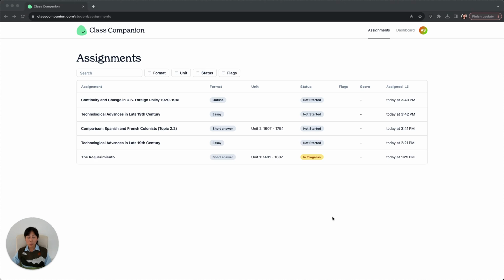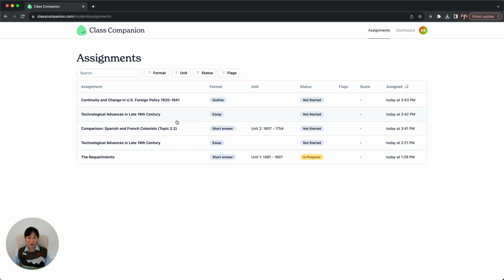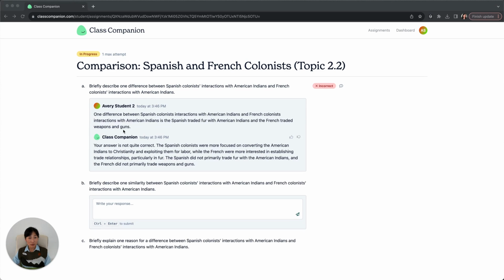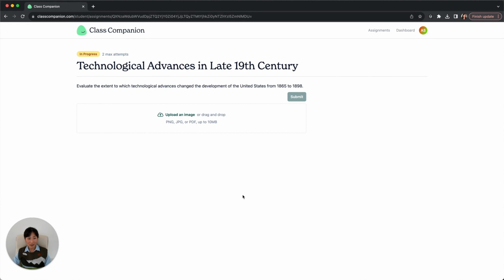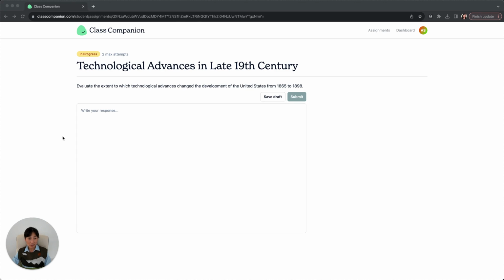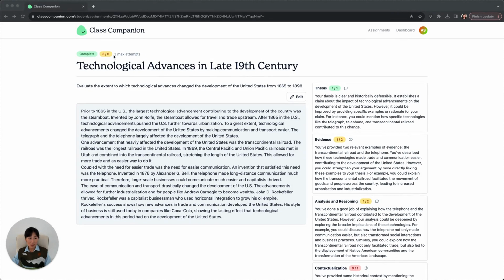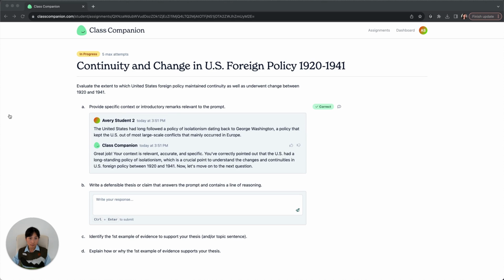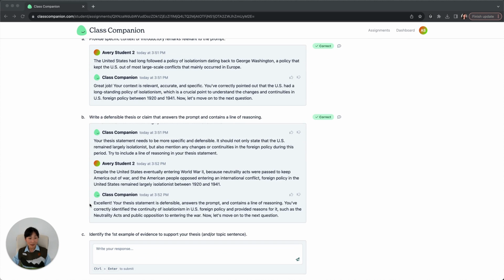What Students See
What happens after you publish an assignment? See the student experience, including short answer, essays (typed and handwritten), and outlines. We also show you examples of AI feedback, AI help, and multiple attempts.